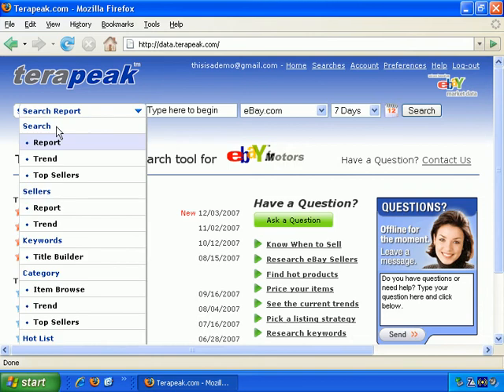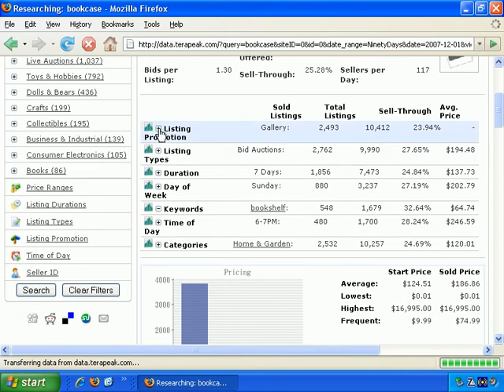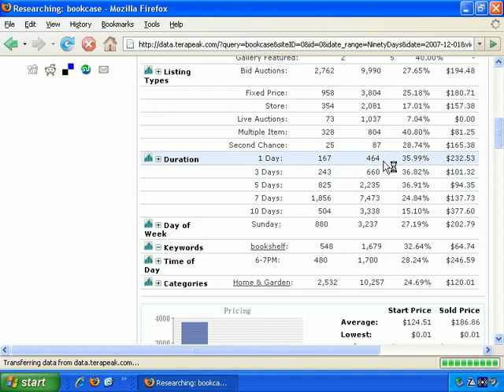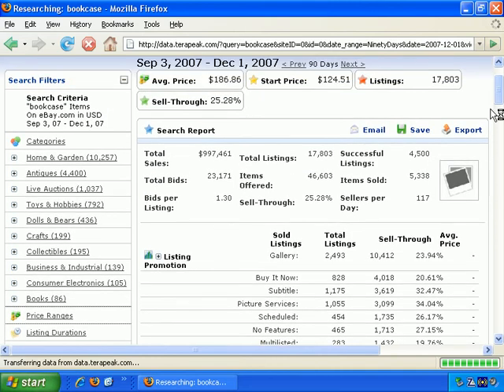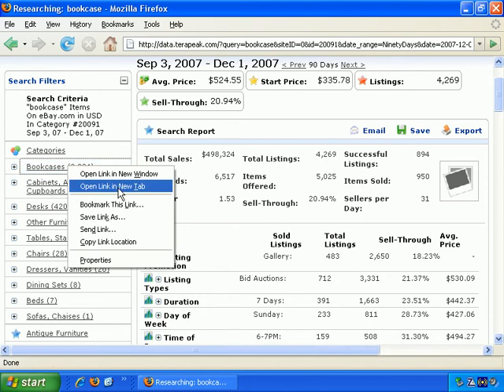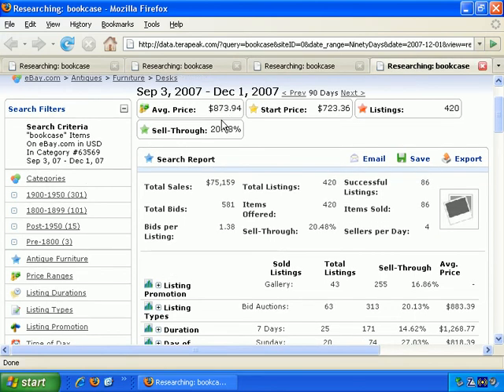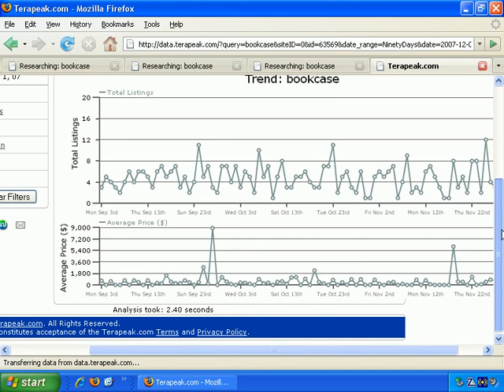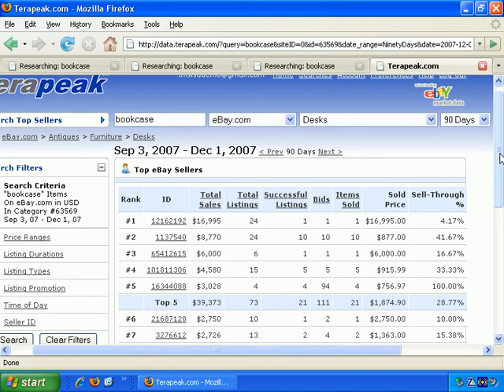More Advance eBay Market Research Techniques - TeraPeak Main Menu Search Option